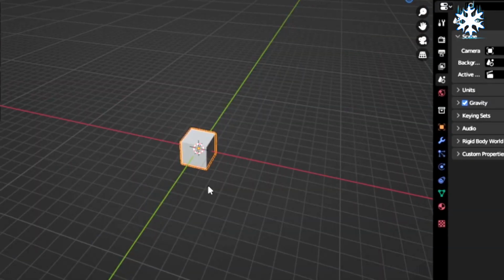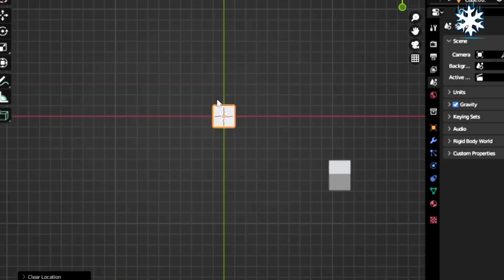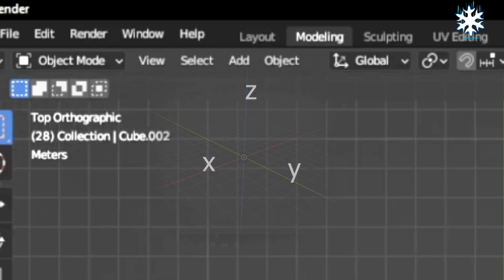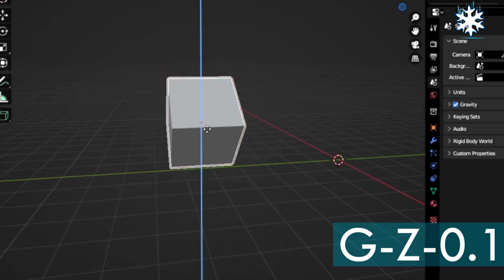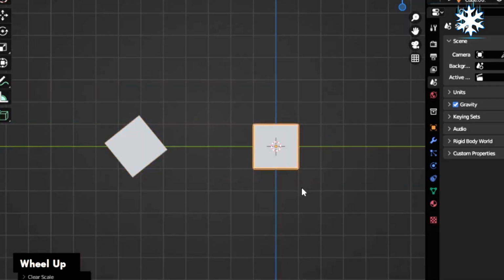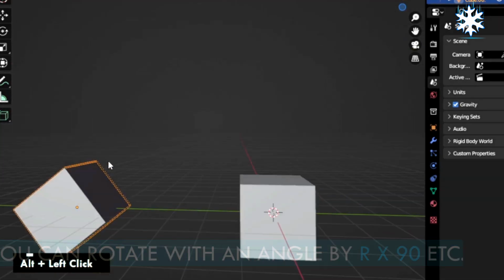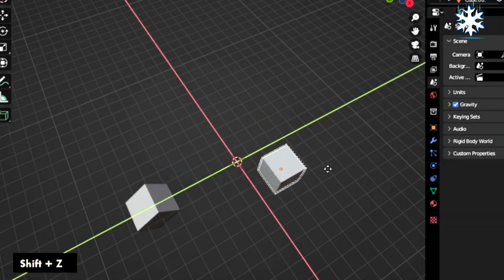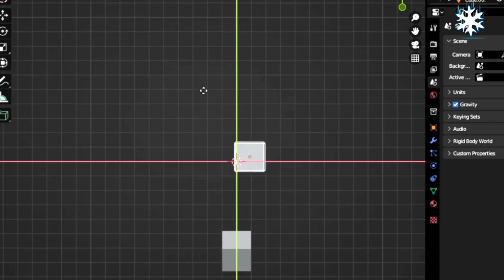Blender Beginners: Smart Tips for Moving, Rotating & Scaling Objects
in this video we will discuss scale rotate and move tools with all the tips some one can utelize.
this is for ultimate begginers.